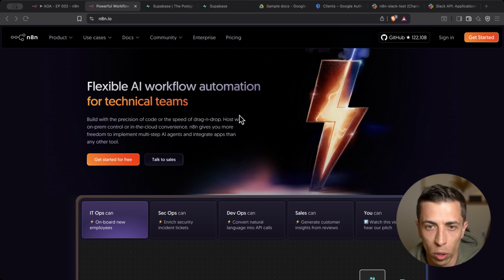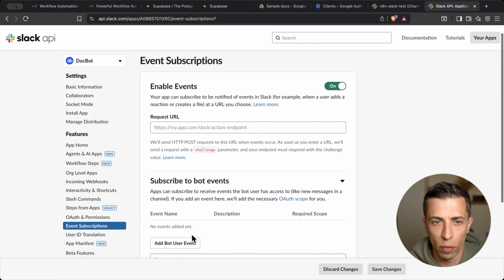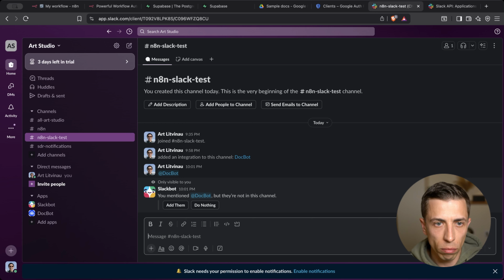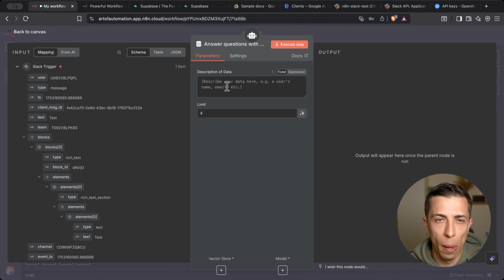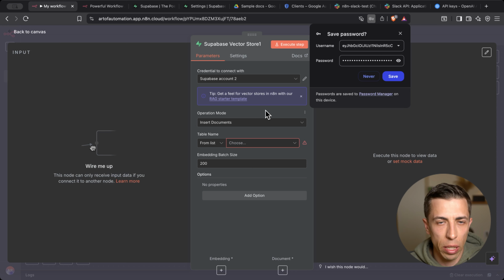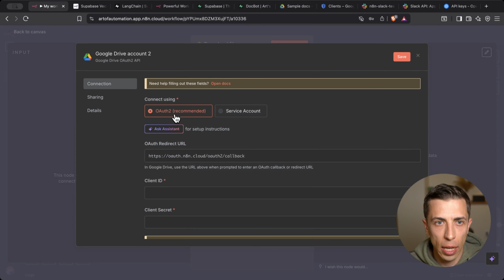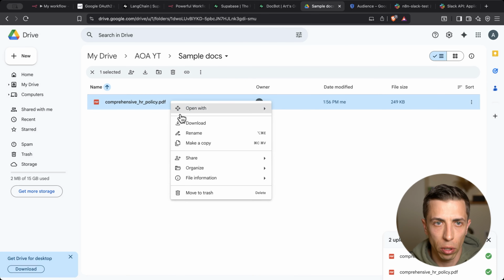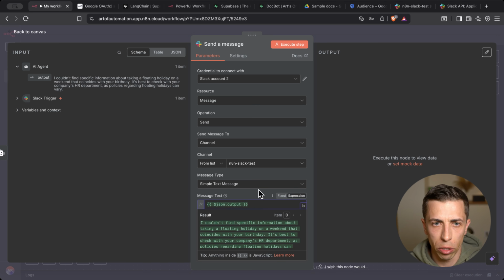This Slack Bot Knows ALL Your Company Docs (Build It Today!)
Tired of your team asking the same documentation questions over and over? Let's fix that. In this tutorial, I'll show you how to build a Slack bot that actually knows your company docs and can answer questions instantly.

✅ Setting up a Slack app without losing your mind (seriously, the permissions can be tricky)
✅ Building workflows in N8N's drag-and-drop interface - no coding headaches
✅ Creating a vector database in Supabase (sounds fancy, but it's actually straightforward)
✅ Connecting your Google Drive so the bot can read your existing docs
✅ Hooking up OpenAI to power the actual conversations
✅ Building a RAG system (it's just a smart way to search and respond)
✅ Making sure your bot gives accurate answers, not hallucinations
✅ Testing everything with real questions

- Drowning in repetitive "where's that policy?" questions
- An HR person who's tired of being the human FAQ
- Part of a team that wants to automate knowledge sharing
- Someone who wants to build AI tools but doesn't want to code
- Looking to actually use your documentation instead of letting it collect digital dust

_The bottom line:_ You don't need to be a developer to build something this powerful. We're using visual tools that connect together like digital LEGO blocks. By the end of this video, you'll have a bot that turns your static documents into a conversational knowledge base.

And honestly? Your team's going to love having instant answers instead of waiting for someone to dig through files.

🔗 N8N (the visual workflow builder)
🔗 Supabase (database that doesn't suck)

_Timeline:_

00:00 What we're building (spoiler: it's actually useful)
00:23 N8N setup - starting from scratch
00:57 Slack app config (the tedious but necessary part)
01:50 Getting those bot permissions right
03:11 Event subscriptions (when your bot should listen)
03:47 Connecting everything to N8N
04:13 First test - does it even work?
06:34 Testing basic Slack integration
07:19 Adding the AI magic
08:02 OpenAI credentials (keep these secret!)
09:02 Vector stores explained (without the jargon)
10:32 Setting up Supabase project
11:38 Connecting N8N to your database
12:21 Creating the right database structure
13:19 Configuring your vector store
14:11 Document chunking (breaking big docs into pieces)
15:01 Google Drive integration setup
16:00 OAuth2 fun times (it's not actually fun)
17:27 Adding test users
18:16 Actually downloading documents
19:16 Creating embeddings (the searchable magic)
19:45 Connecting AI to your knowledge base
20:22 Testing Q&A functionality
21:24 Making replies work in threads
21:45 Live demo with real HR questions
22:26 What's next?

- Admin access to a Slack workspace (ask nicely if you don't have it)
- Google account with Drive access
- OpenAI API key (worth every penny)
- About 30 minutes and some patience for API setup